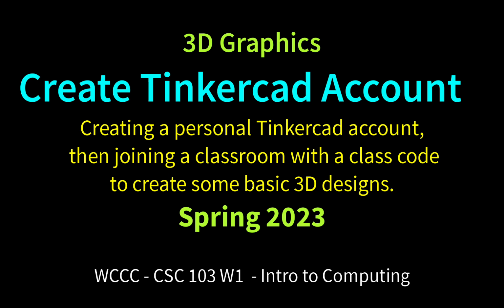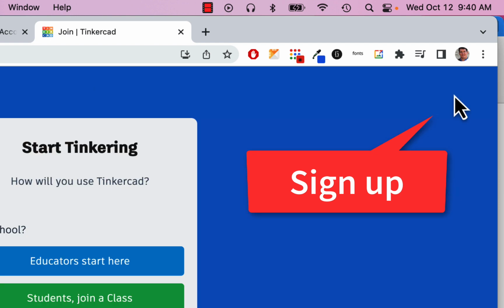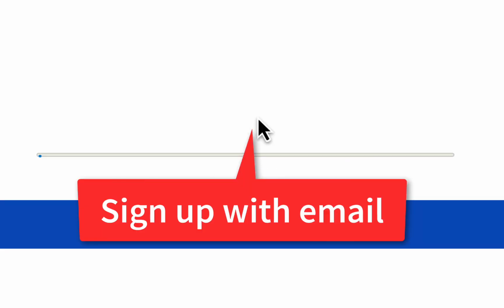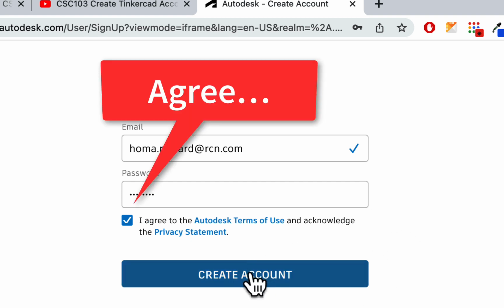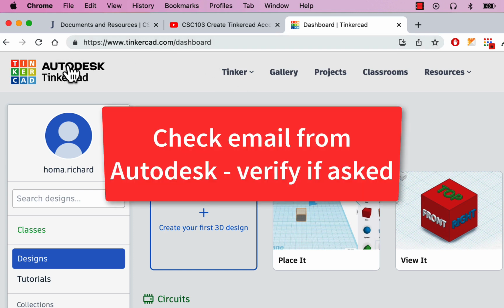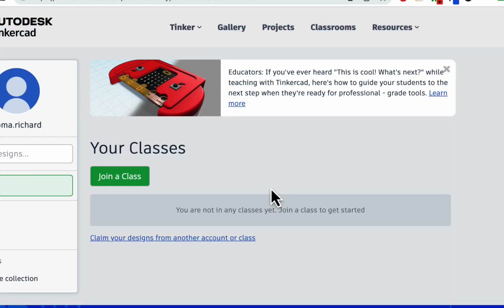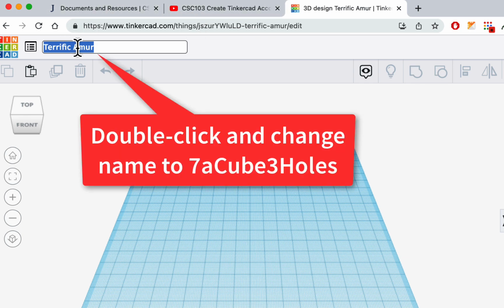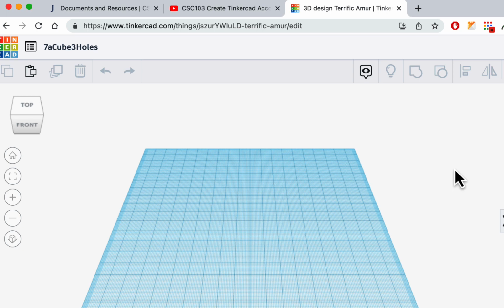CSC103 Create Tinkercad Account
Creating a personal Tinkercad online account and then joining a classroom with a class code. (Updated for Spring 2023)
See course code below:
CSC103W1-Spring23:  49T3JURMT